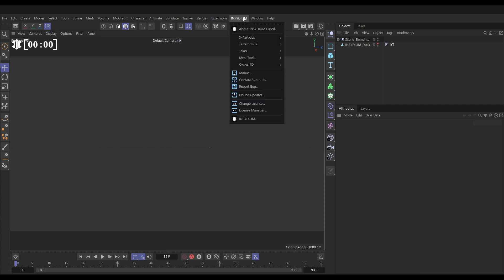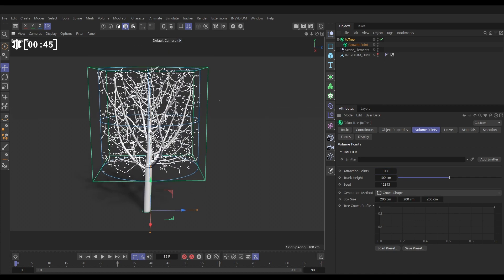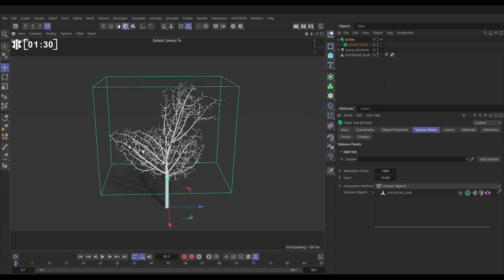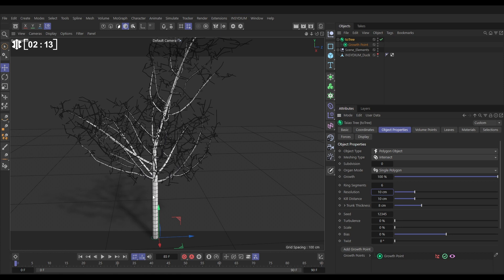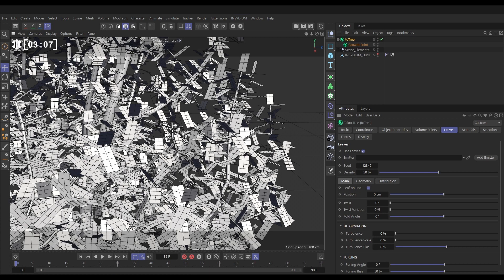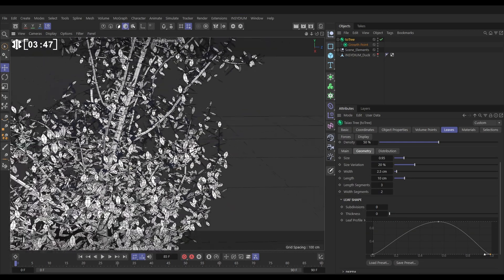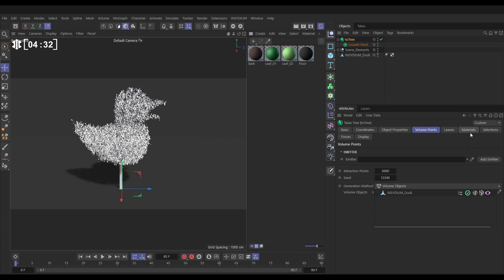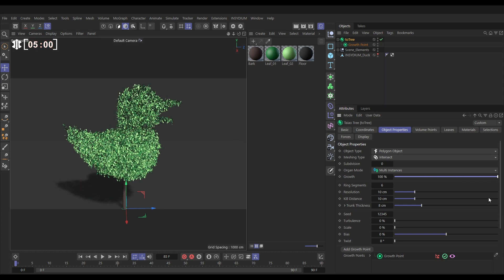Top Tip Tuesday! - Taiao toTree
In today's Top Tip we'll use toTree's Space Colonization algorithm to create a custom tree in the shape of any scene object.
We'll show you how to adjust the amount of volume attraction points to create an intricate, non-intersecting branch system.
Then we'll generate and customize leaf shape, scale and distribution to finish to look.